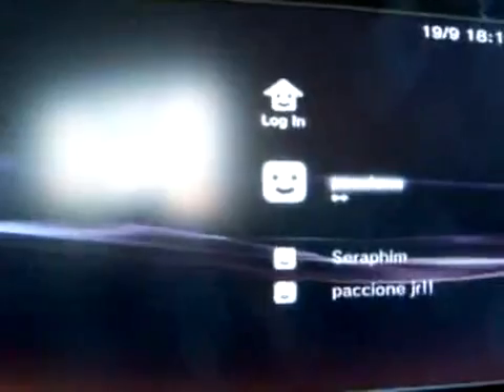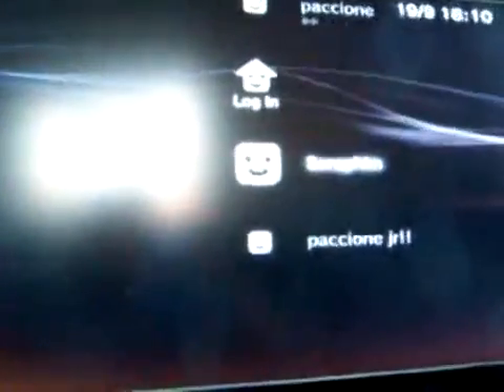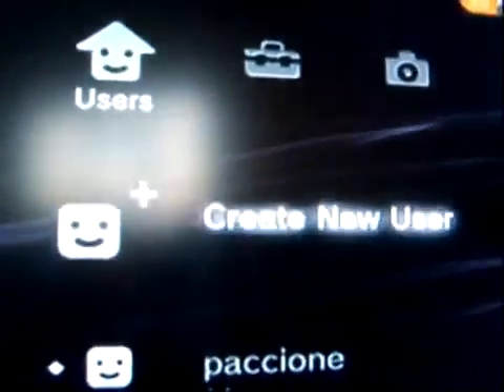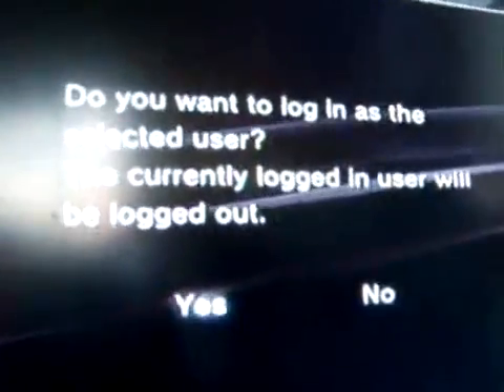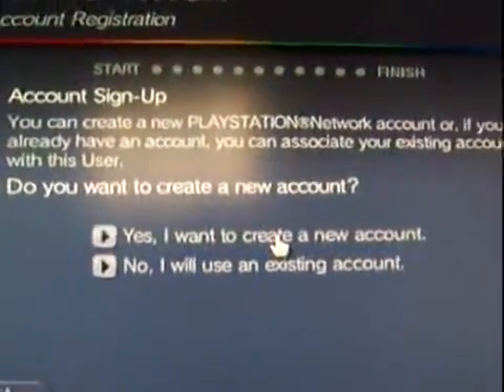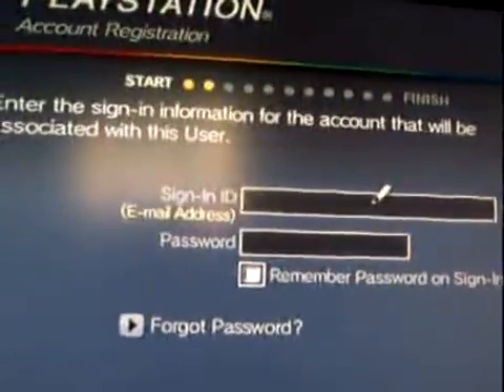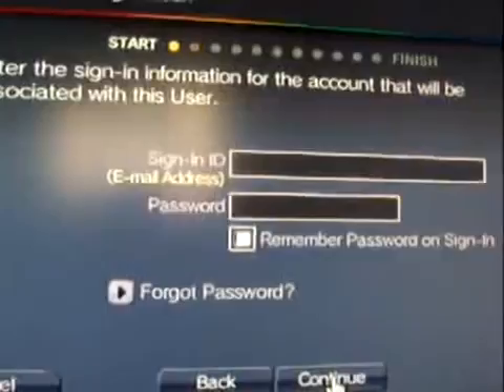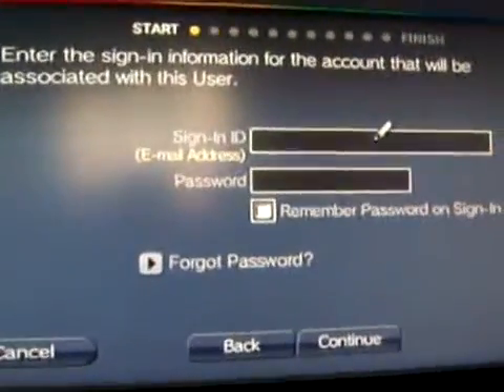Ps3 & PS4 Account Recovery Step By Step